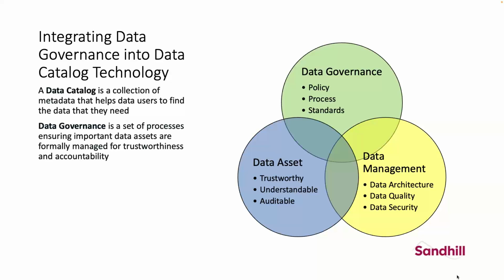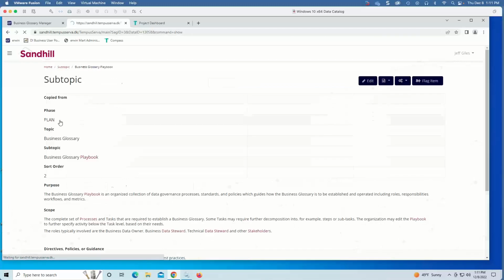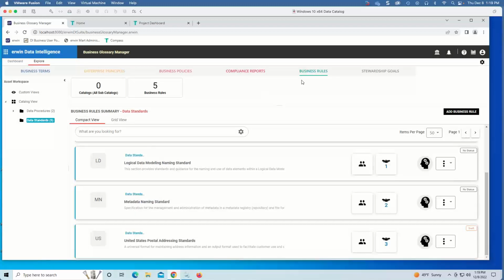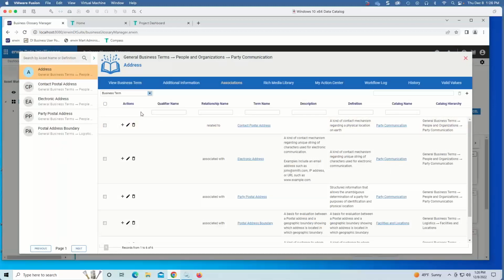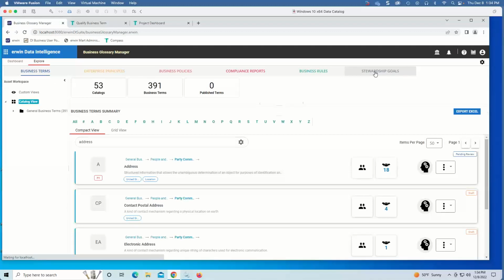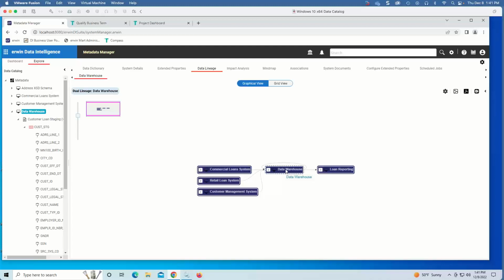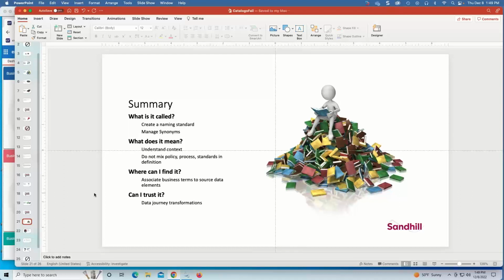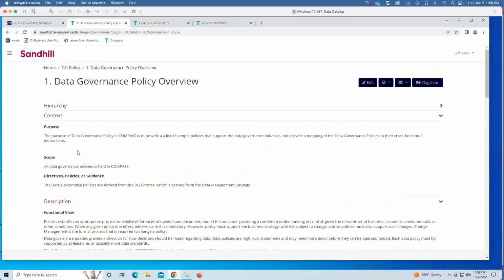Data Catalogs Fail Without Governance - Dec 8 2022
Data Catalogs Fail Without Governance.

Big Picture:  Business users have 4 main questions about data:
• What is it called?
• What does it mean?
• Where can I find it?
• Can I trust it?

Why It Matters: Data Catalogs are powerful tools for the discovery and management of data. The true business value of a data catalog cannot be achieved if the business user questions cannot be answered.
Data governance matters.

This webcast answers the above busieness questions about data